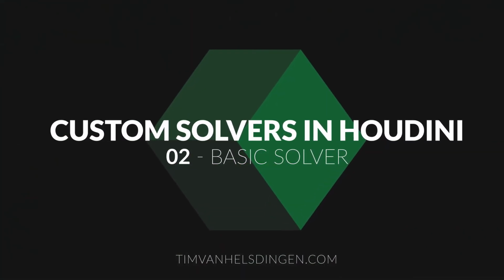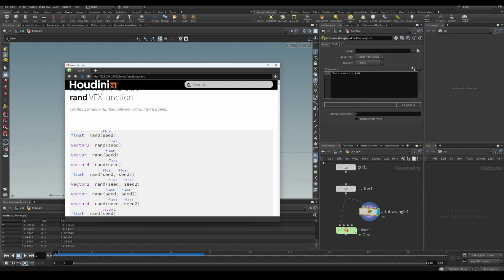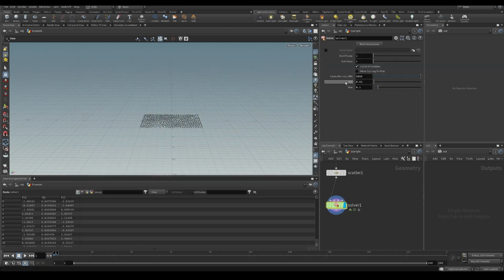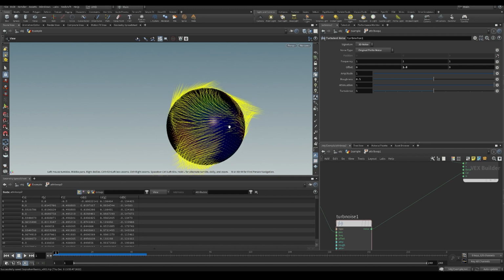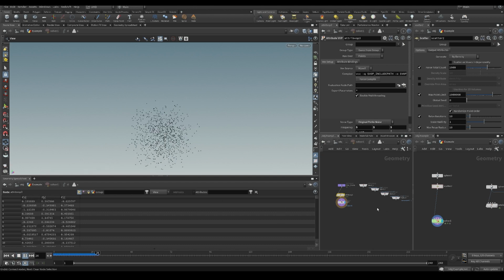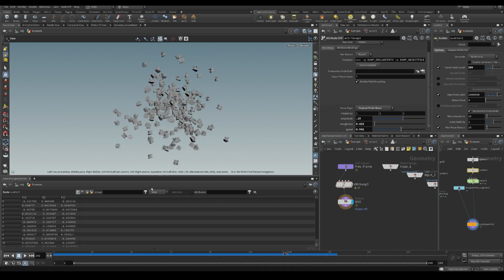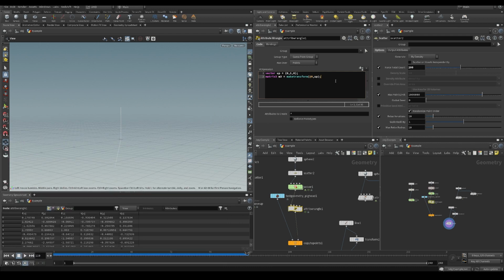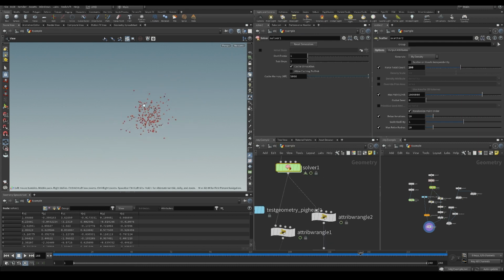Building Custom Solvers in Houdini - 02 - Basic Particle Solver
In this second video we dive into Houdini to explore the basics for the SOP solver and how we can use it to have some particles fly arounds.

We start with 1.5 hours of simple examples as a primer, after which we spend the next 3 hours recreating the houdini POP solver from scratch using sop solver, vex, vops, and a lot more!

Once you go through this course you will be in a much better spot to tackle any FX problems that you have, as you can implement these techniques on top of any existing solver in Houdini. That means you will know how to create custom logic for POPs, vellum, rigid bodies, pyro, and more.

The first 1.5 hours of this course is available for free if you want to demo it

Purchasing this will give you access to all of the video files and the HIP file that I build during the course.